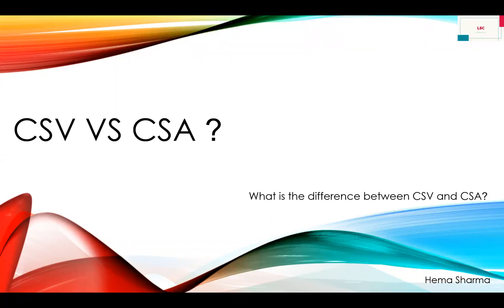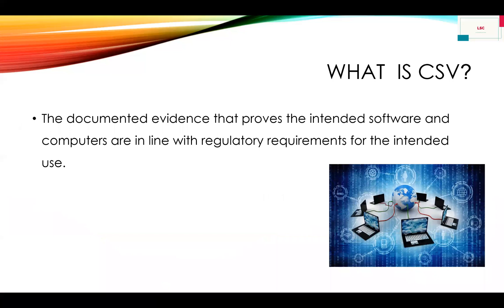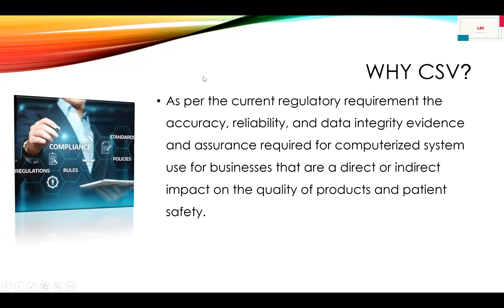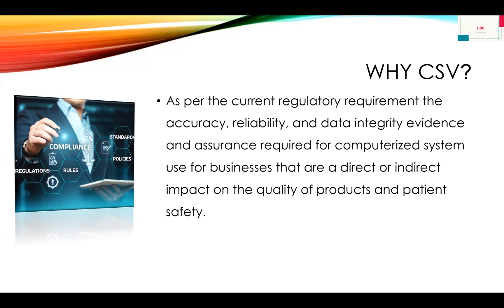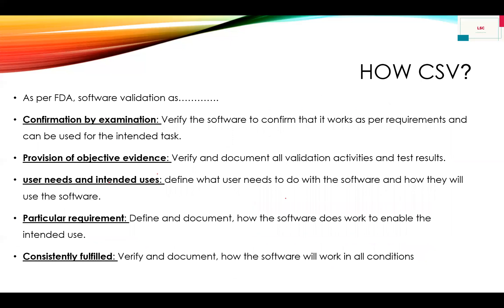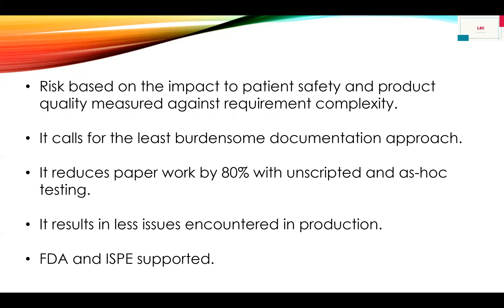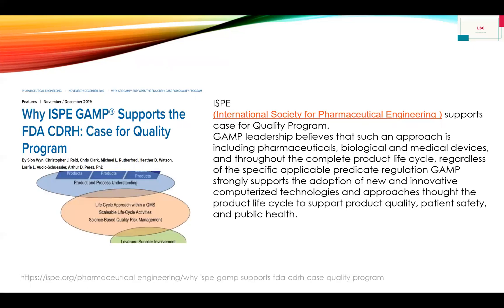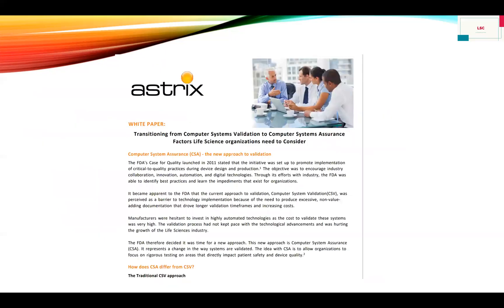CSV vs CSA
The FDA’s Case for Quality launched in 2011 stated that the initiative was set up to promote implementation of critical-to-quality practices during device design and production.
The FDA therefore decided it was time for a new approach. This new approach is Computer System Assurance
(CSA). It represents a change in the way systems are validated. The idea with CSA is to allow organizations to
focus on rigorous testing on areas that directly impact patient safety and device quality